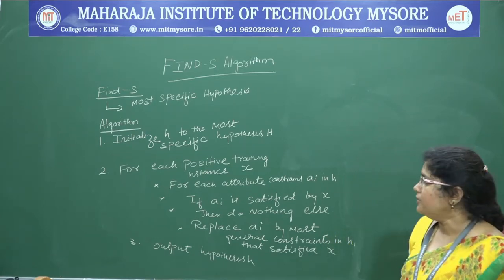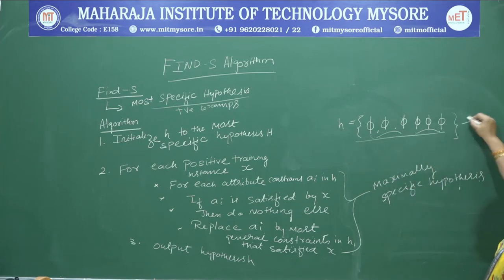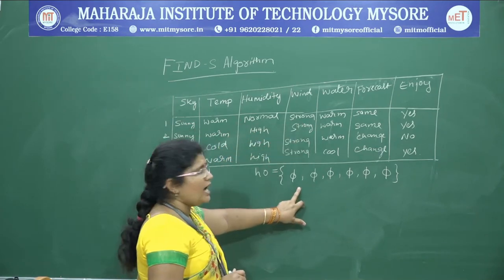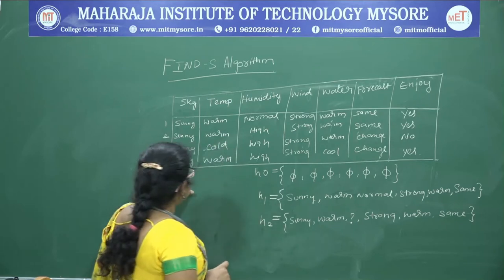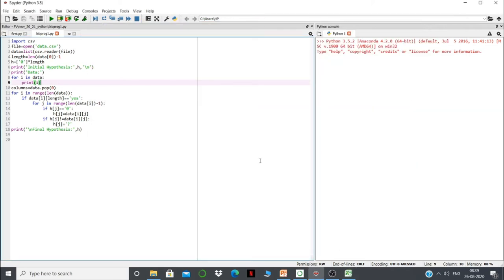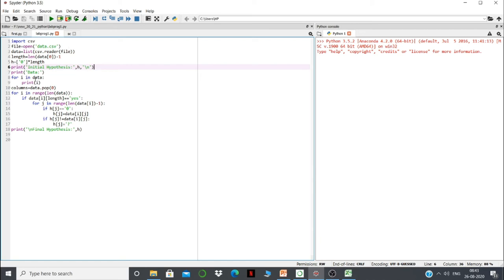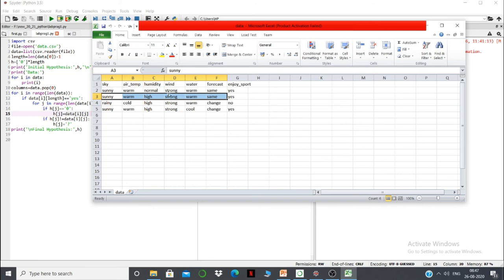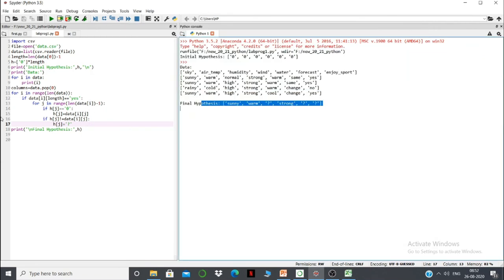MLLAB 1- FIND-S ALGORITHM |VII |CS |Machine Learning Lab|17CSL76